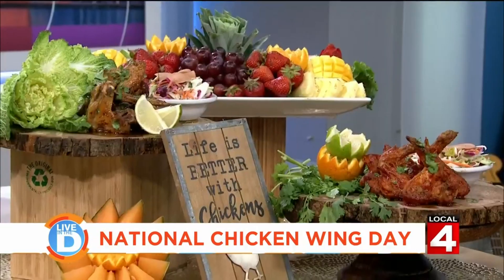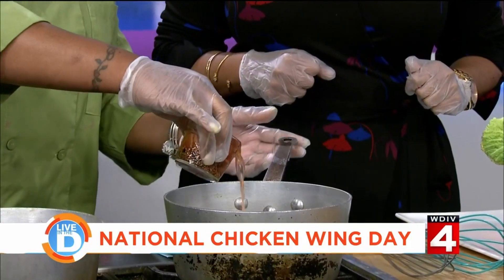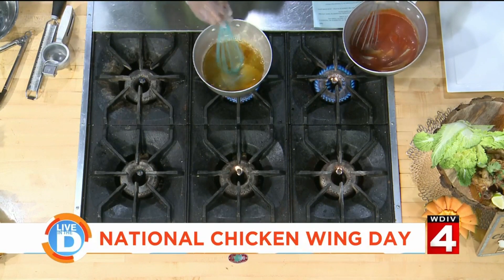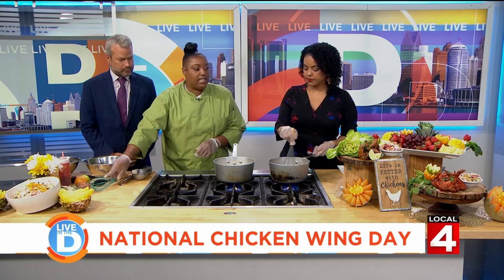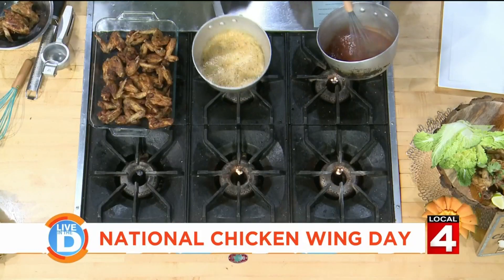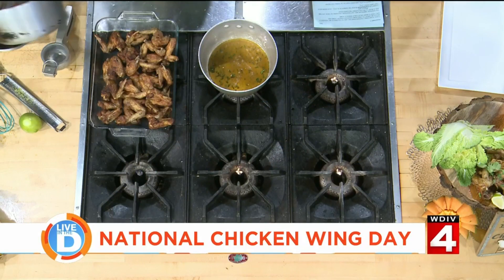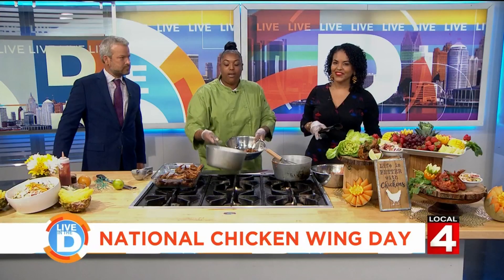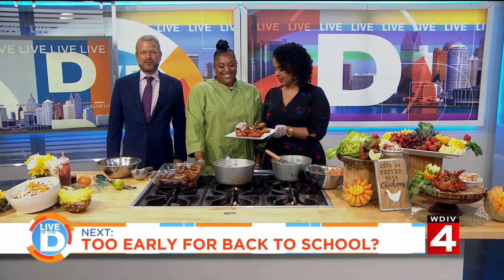Live In The D: National Chicken Wing Day - at home Sauces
Learn how to make sauce for your chicken wings at home.